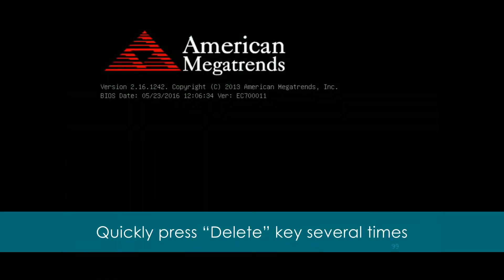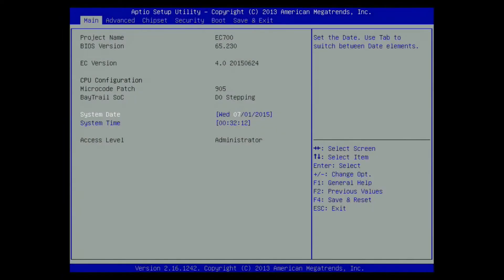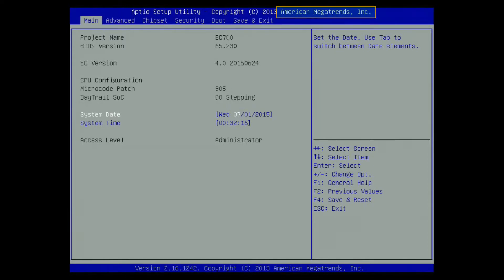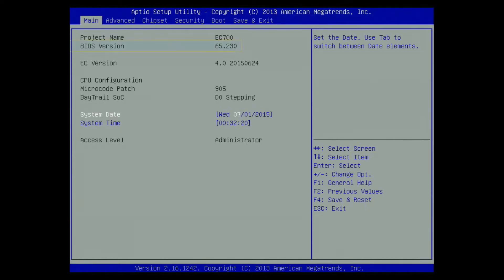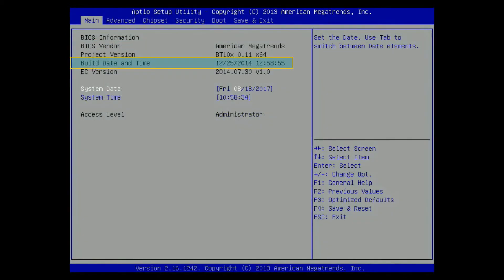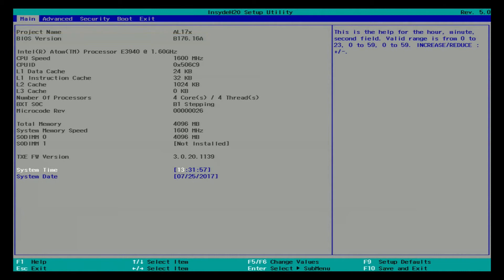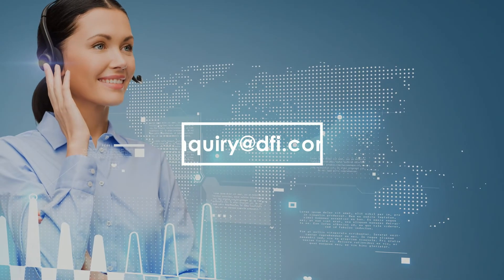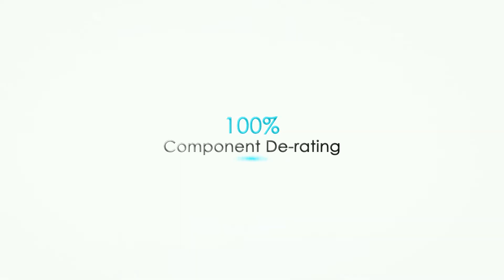How to check BIOS version for issue reporting or BIOS customization?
When you find the BIOS issue and want to report to DFI or when you request BIOS customization from DFI, please check BIOS version first. This video demonstrates how to check BIOS version.

Do you have any other questions? Submit your questions and comments to our Technical Support page and we will get back to you as soon as possible.